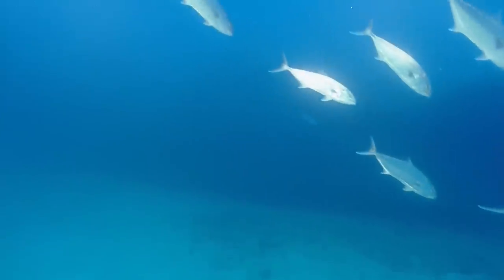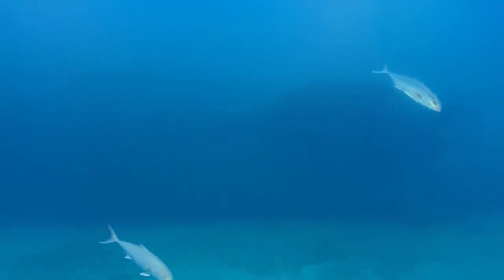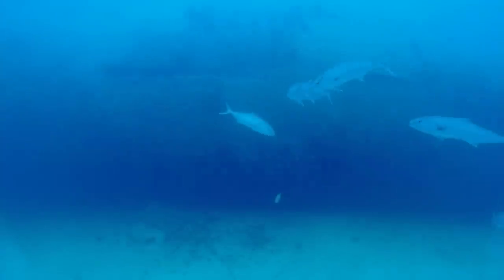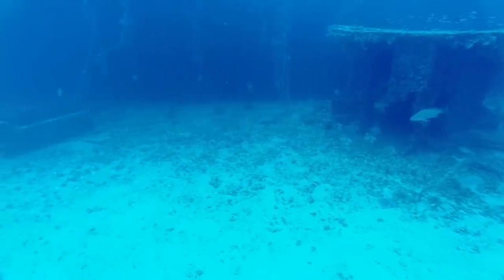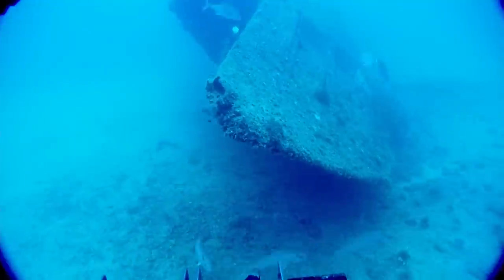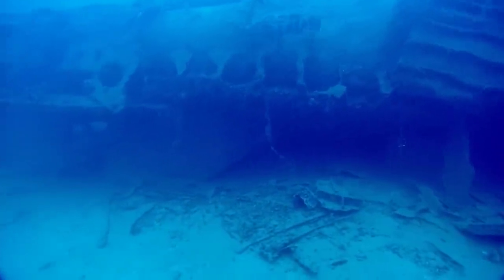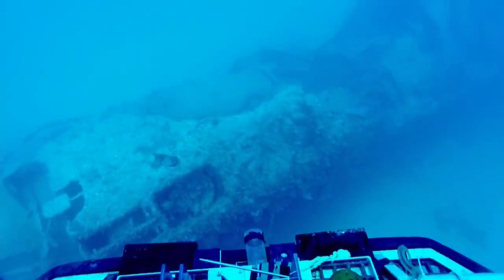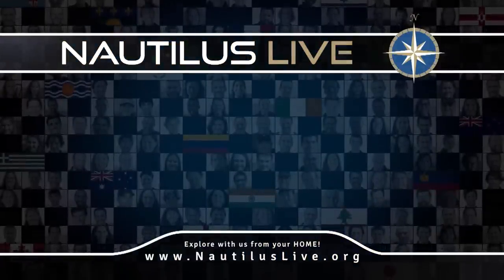U-boat Wreck Dive: U-2513 Revealed (1944-1951) | Nautilus Live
ENAUTILUS LIVE 2014 | /V Nautilus is exploring the ocean studying biology, geology, archeology, and more. for live video from the ocean floor. For live dive updates follow along on social media and @evnautilus on Twitter.

For Background Information at U-2513, check out our Blog at NautilusLive.org!